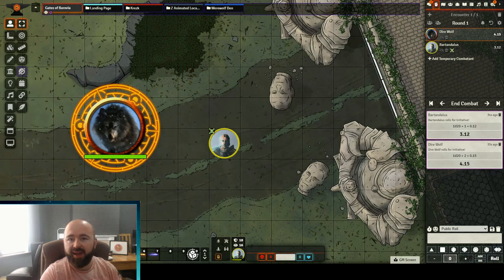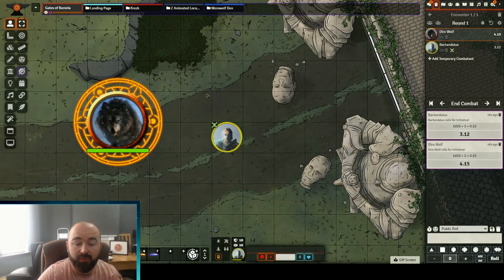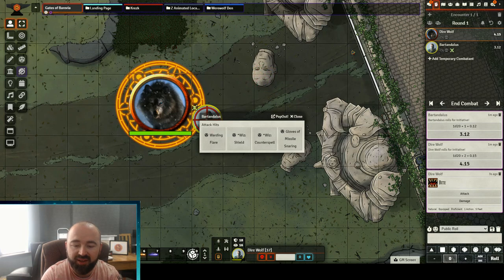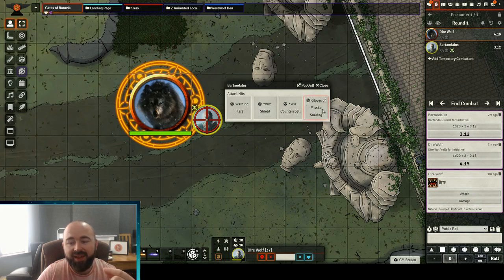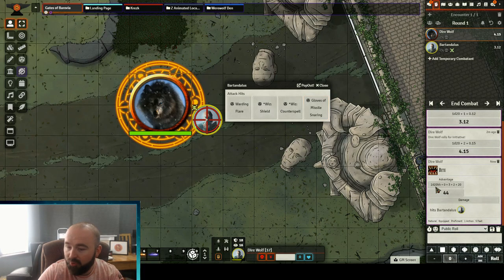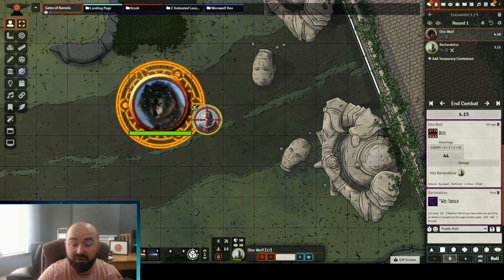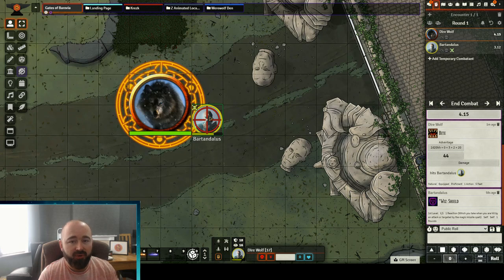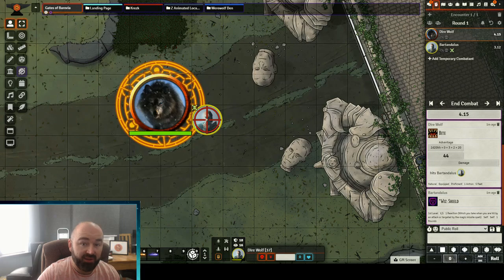Simplifying 5e Reactions with MidiQOL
In this short video I will cover how a newly implemented feature of the MidiQOL module can drastically simplify how reaction features influence your 5e game in Foundry VTT.